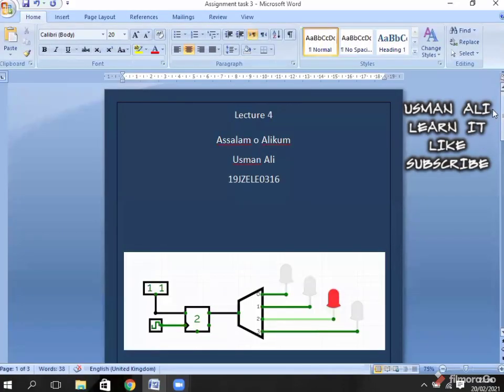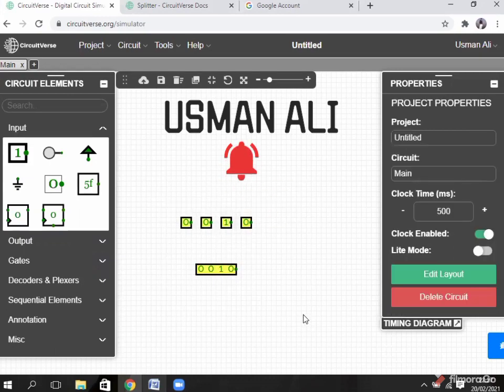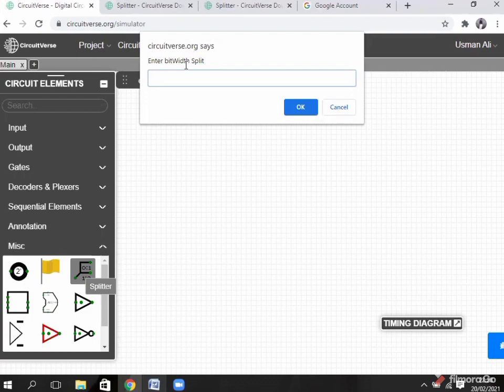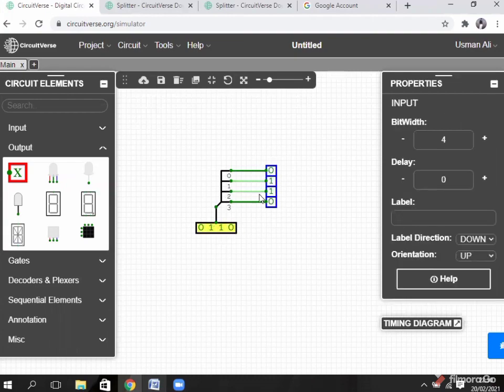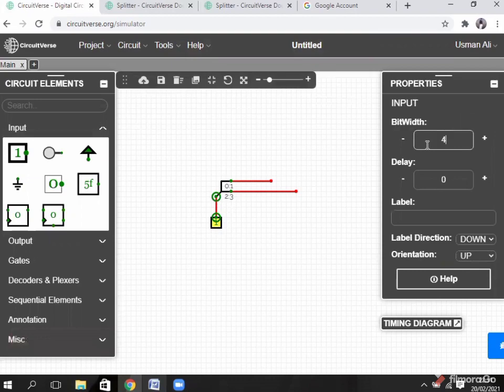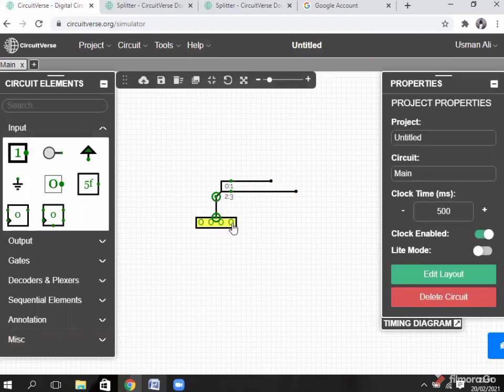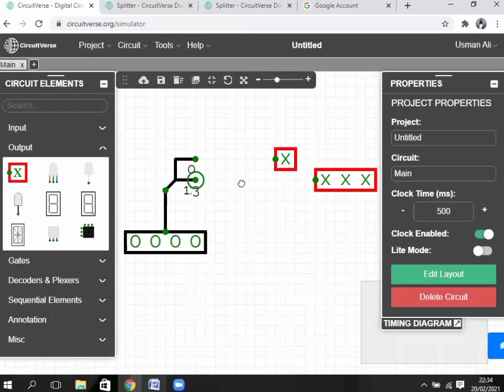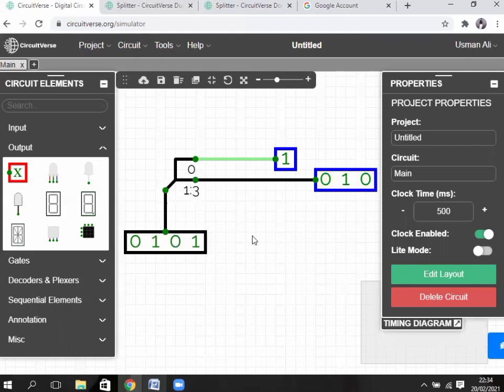Lecture 5 What Is Splitter How Its Work In Circuitverse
What is splitter And how to use it in your circuit and how to break the large input to the small inputs with the help of splitter